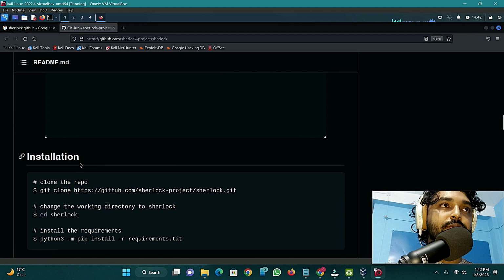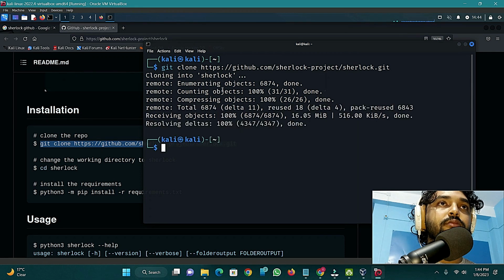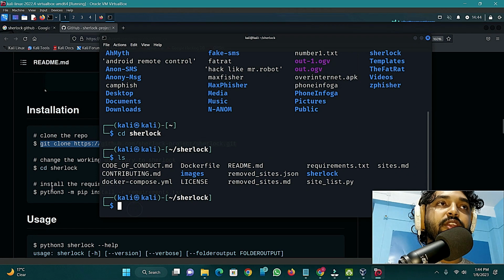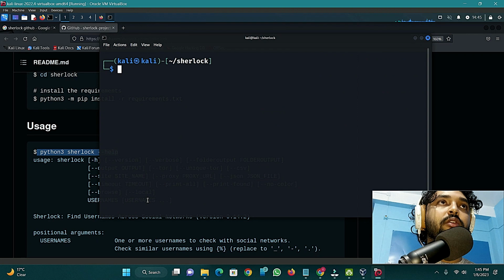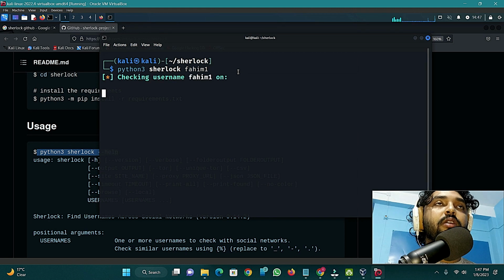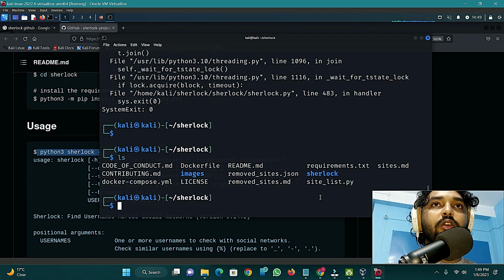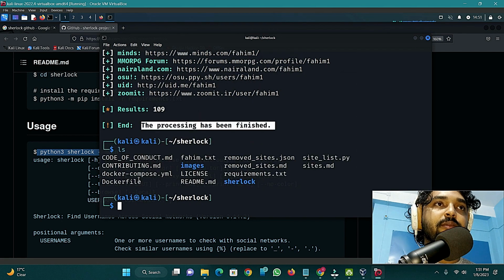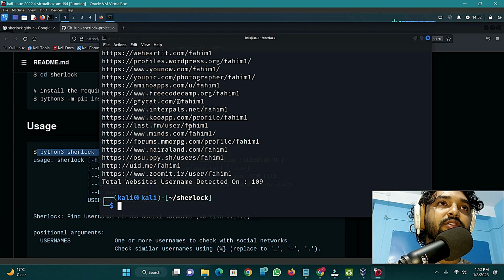Find social media Accounts with Sherlock in 5 min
find social media accounts with sherlock. Hunt Down Social Media Accounts by Usernames Using Sherlock linux for beginners 2023
Command:
# clone the repo

# change the working directory to sherlock
$ cd sherlock

0:00  Intro
0:45  STEP 1 - Install Sherlock
1:40  STEP 2 - Install requirements
2:07  STEP 3 - start HACKING